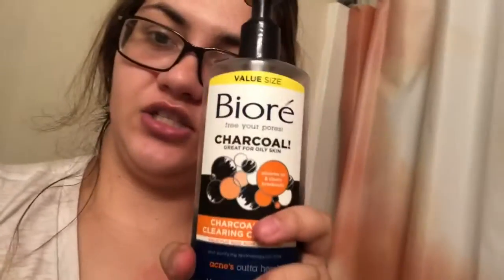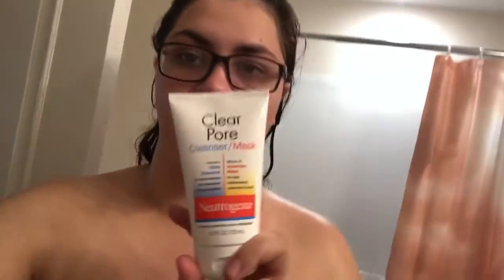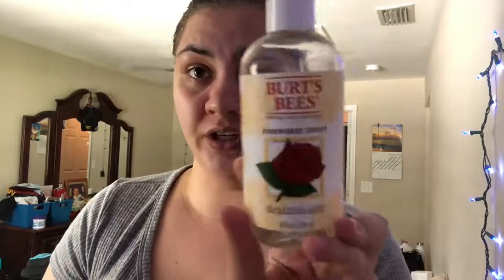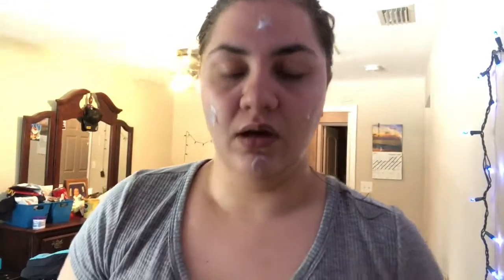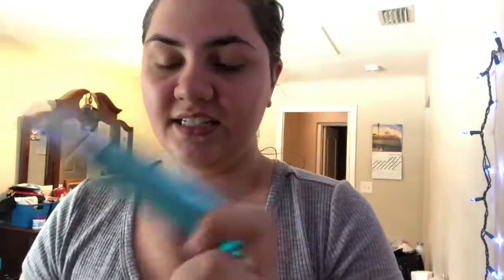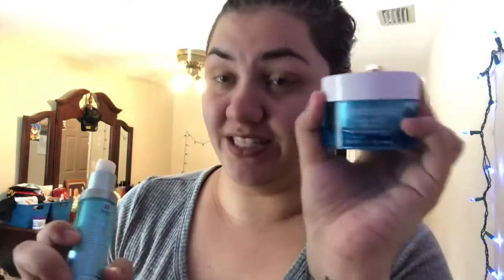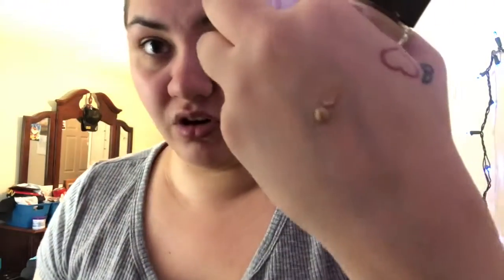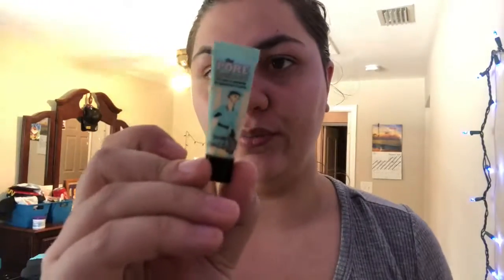My Tips/Tricks for Oily Skin || Ciara Horsman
𝐼'𝑚 𝑏𝑎𝑐𝑘 𝑤𝑖𝑡ℎ 𝑎𝑛𝑜𝑡ℎ𝑒𝑟 𝑣𝑖𝑑𝑒𝑜 ! 𝑇ℎ𝑎𝑛𝑘 𝑌𝑜𝑢 𝑆𝑜 𝑀𝑢𝑐ℎ , 𝑓𝑜𝑟 𝑎𝑙𝑙 𝑡ℎ𝑒 𝑙𝑜𝑣𝑒 𝑎𝑛𝑑 𝑠𝑢𝑝𝑝𝑜𝑟𝑡 . 𝐼 𝑤𝑖𝑙𝑙 𝑏𝑒 𝑝𝑟𝑜𝑑𝑢𝑐𝑖𝑛𝑔 𝑚𝑜𝑟𝑒 𝑐𝑜𝑛𝑡𝑒𝑛𝑡 𝑠𝑜𝑜𝑛. 𝑇ℎ𝑎𝑛𝑘 𝑦𝑜𝑢 𝑓𝑜𝑟 𝑠𝑡𝑎𝑦𝑖𝑛𝑔 𝑤𝑖𝑡ℎ 𝑚𝑒 𝑎𝑛𝑑 𝑗𝑜𝑖𝑛𝑖𝑛𝑔 𝑚𝑒 𝑜𝑛 𝑡ℎ𝑖𝑠 𝑗𝑜𝑢𝑟𝑛𝑒𝑦 ! 𝐿𝑒𝑡𝑠 𝑎𝑙𝑙 𝑠𝑝𝑟𝑒𝑎𝑑 𝑙𝑜𝑣𝑒 𝑎𝑛𝑑 𝑝𝑒𝑎𝑐𝑒 𝑎𝑛𝑑 𝑢𝑝𝑙𝑖𝑓𝑡 𝑒𝑎𝑐ℎ𝑜𝑡ℎ𝑒𝑟 𝑎𝑛𝑑 ℎ𝑒𝑙𝑝 𝑒𝑎𝑐ℎ 𝑜𝑡ℎ𝑒𝑟 𝑟𝑒𝑎𝑐ℎ 𝑠𝑢𝑐𝑐𝑒𝑠𝑠 ! 𝑆𝑡𝑎𝑦 𝐵𝑙𝑒𝑠𝑠𝑒𝑑 💋

ℍ𝕠𝕨 𝕚 𝕗𝕚𝕝𝕞 / 𝕖𝕕𝕚𝕥 :
𝕀𝕞𝕠𝕧𝕚𝕖
𝕀𝕟𝕥𝕣𝕠𝕞𝕒𝕜𝕖𝕣